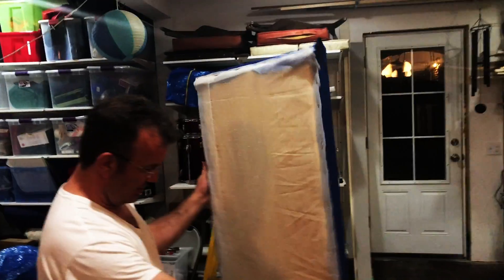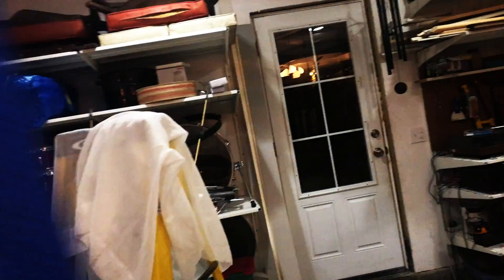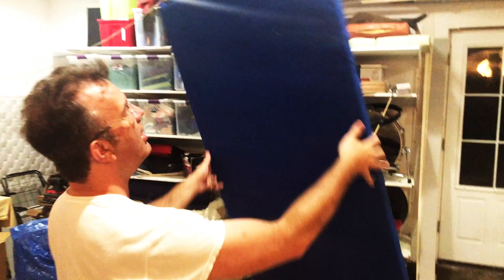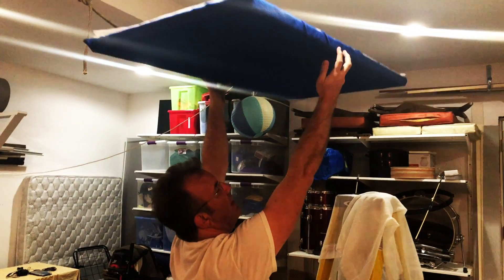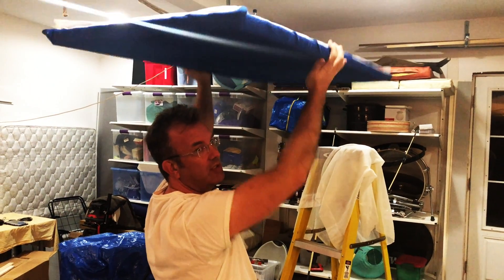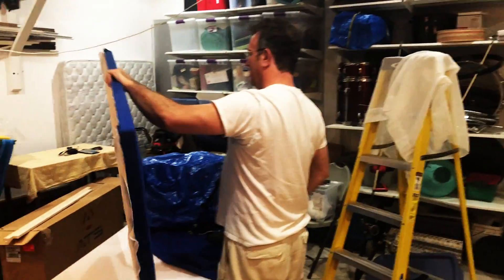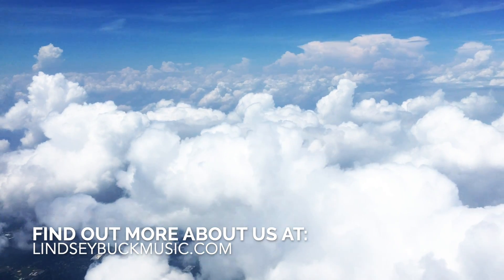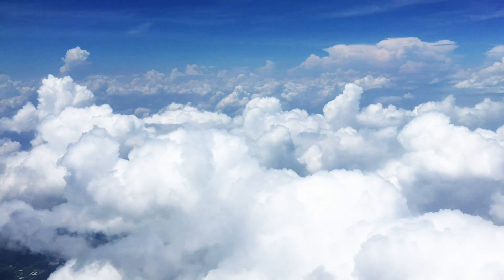Clouds | Lindsey Buck VLOG | Episode 265